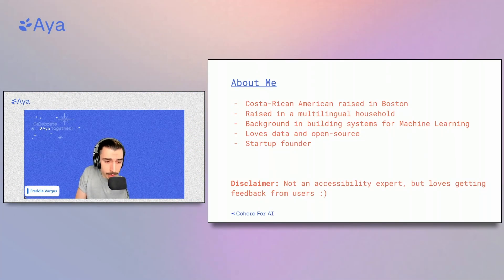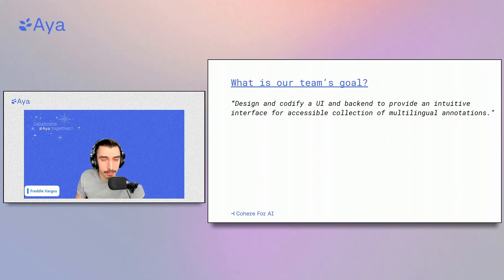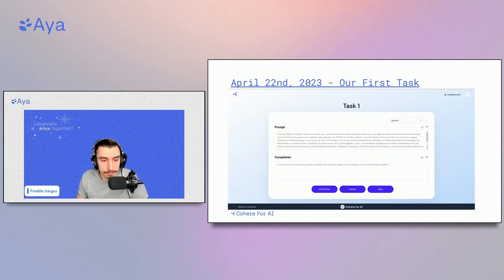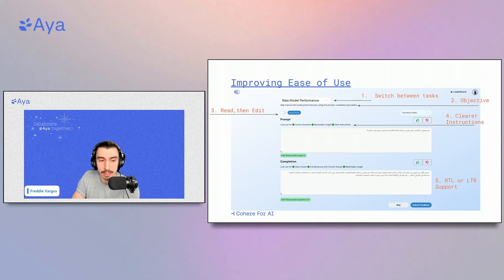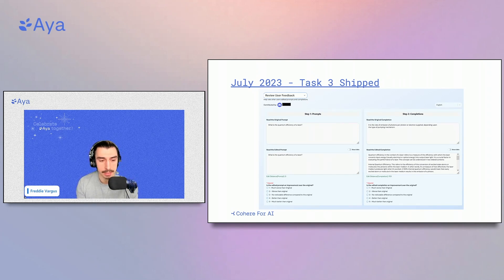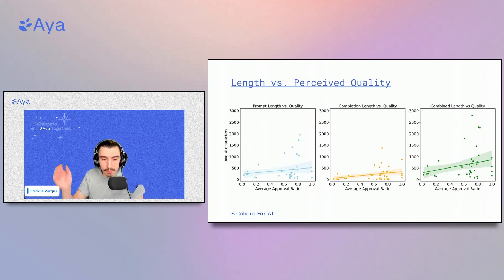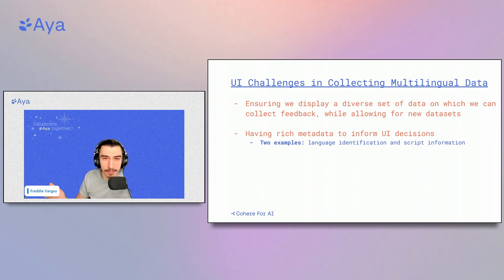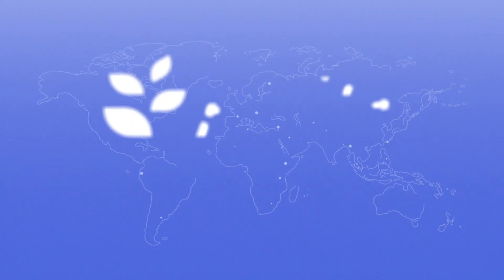Aya: Building an Accessible UI, with Freddie Vargus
Freddie Vargus, member of the Aya UI team, explains all that went into the Aya UI, how it was built, and how this was a key element of the project’s success. Check out the Aya UI for yourself